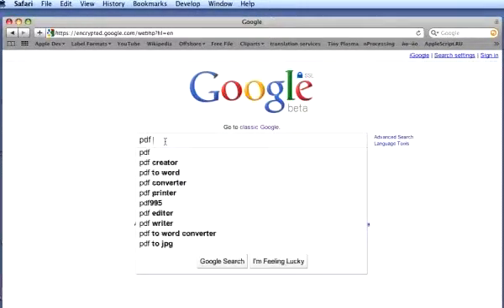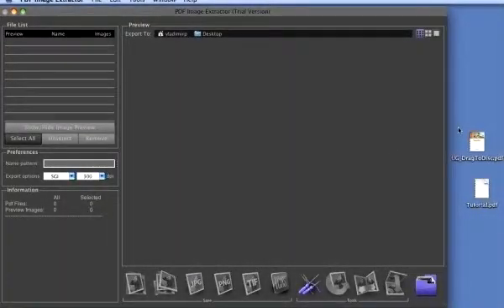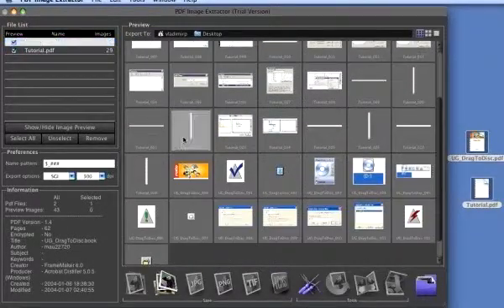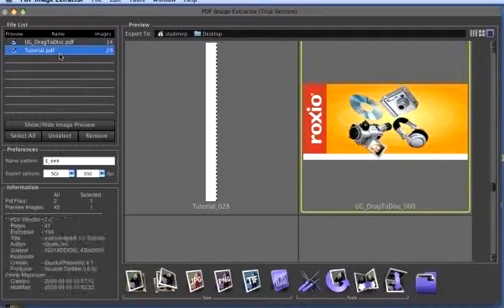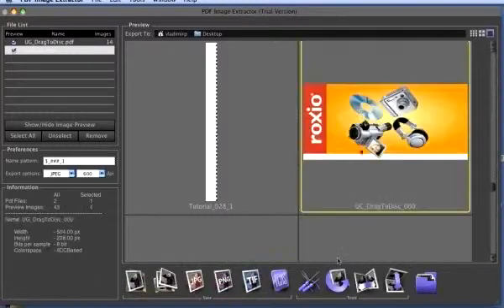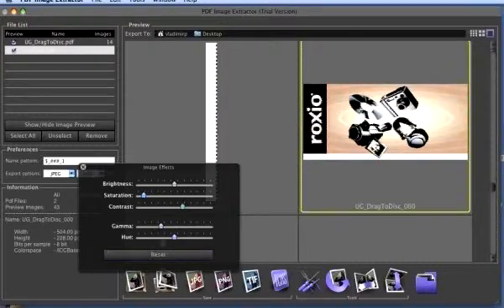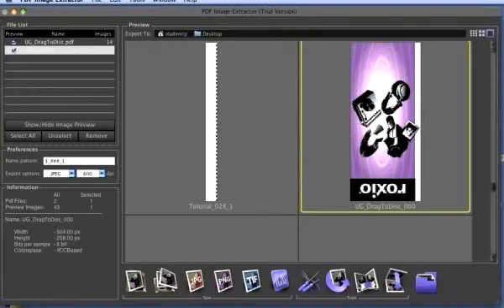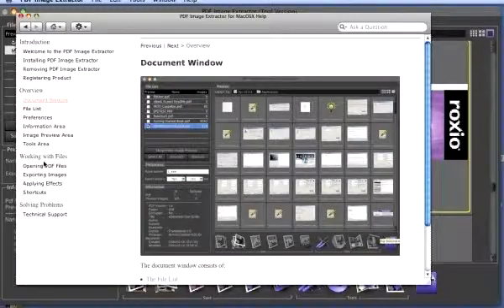How to extract and convert mac pdf images, from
PDF Image Extractor can be used for extracting and  convert pdf image from PDF files, saving them to a disk, or converting them to numerous graphic formats including mac icon.